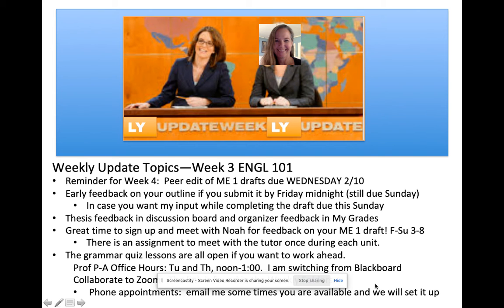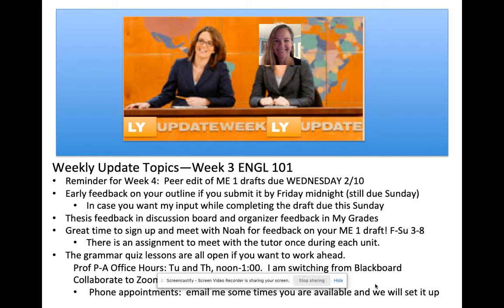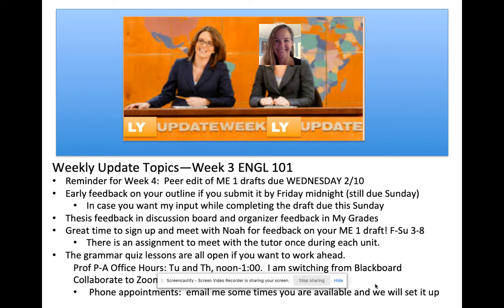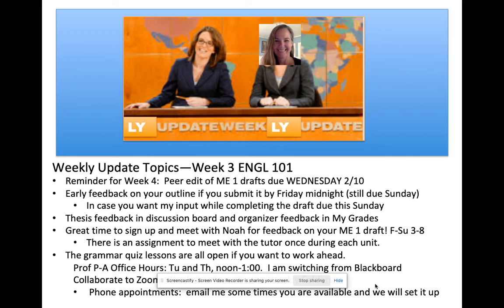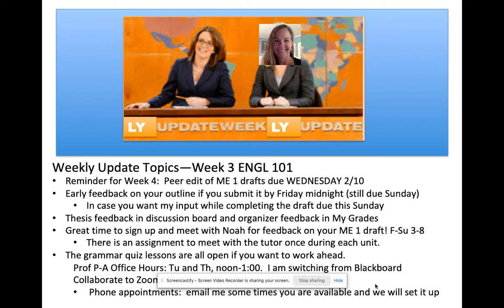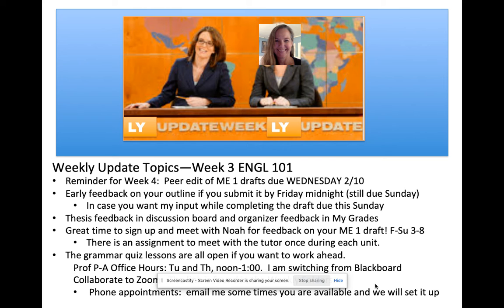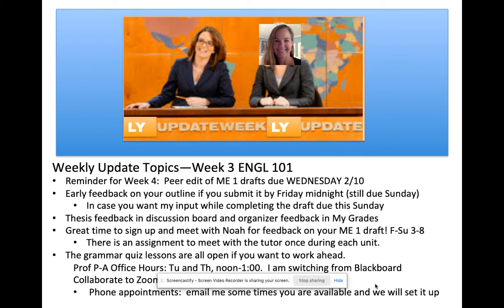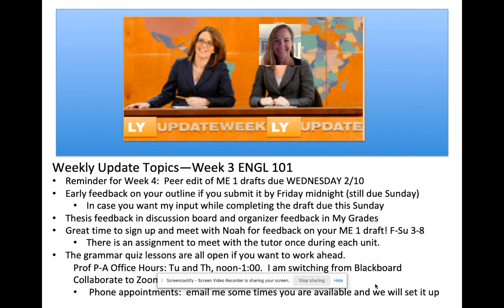ENGL 101 Week 3 Update